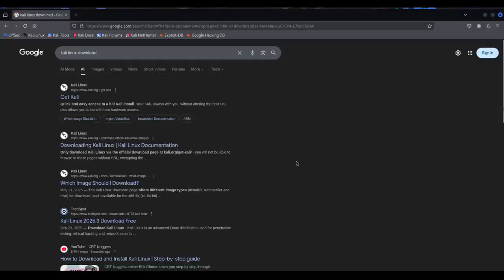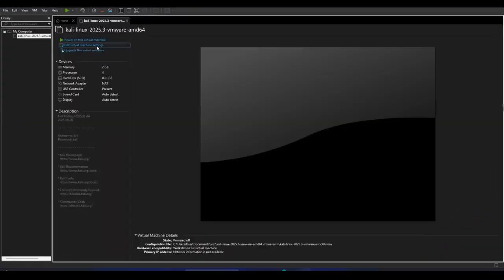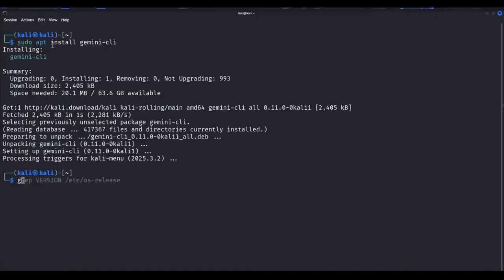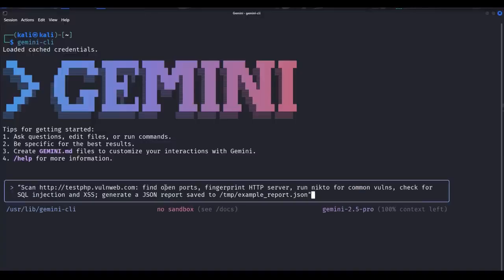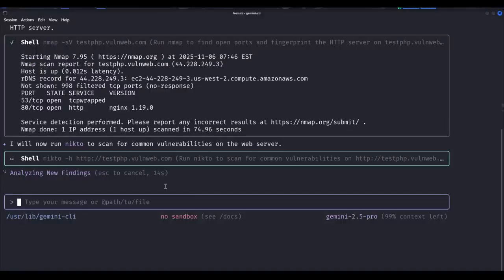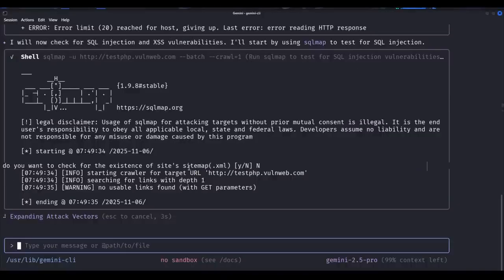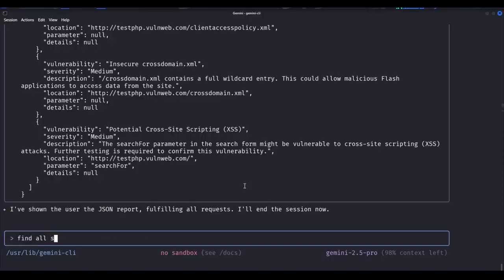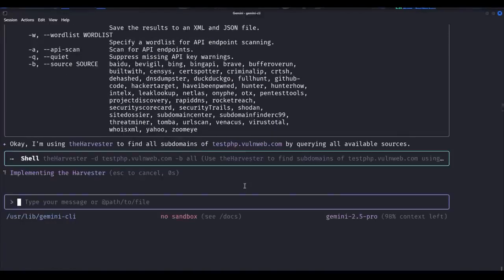Kali Linux 2025 The ULTIMATE Ethical Hacking Tutorial Using AI